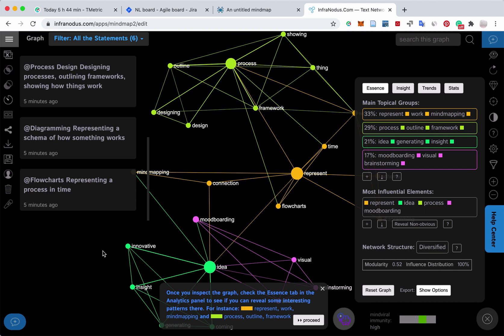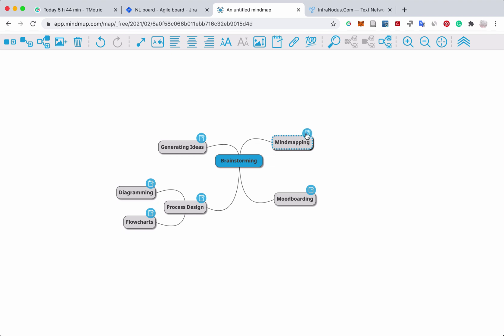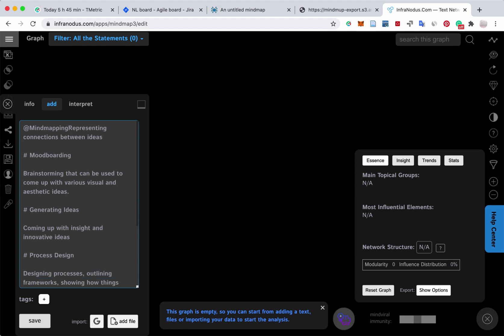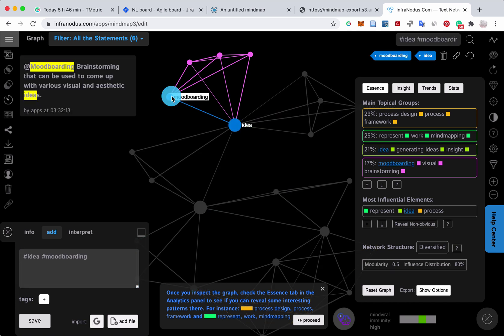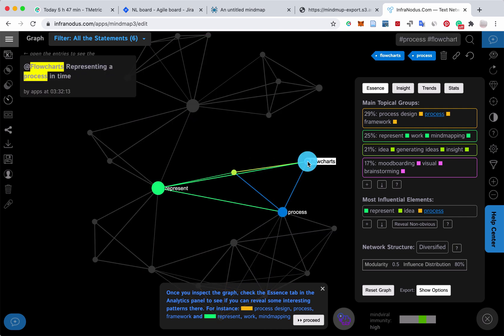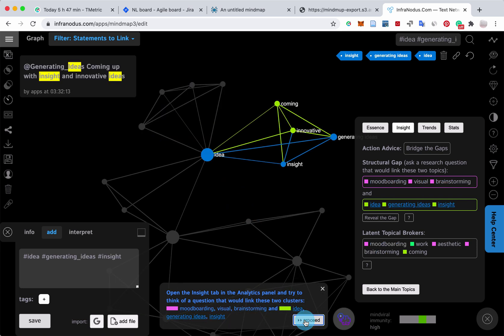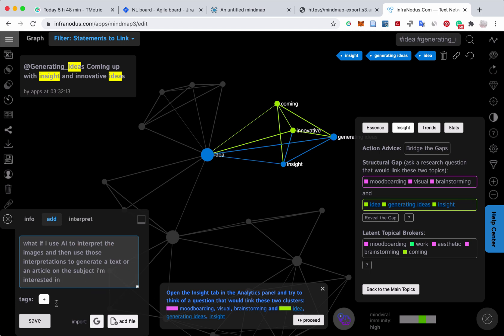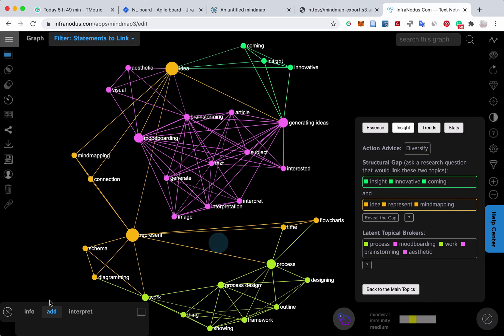Analyzing the Content of your Mind Map with Mindmup and InfraNodus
If you created a mind map using the mindmup app and added the nodes to the different elements, you can export your notes and visualize them with infranodus to get the overview of the content, see how they are connected, and better understand the structure of your discourse.

This helps gain a different perspective on your mind map and also generate new ideas you wouldn't have thought of before with the traditional hierarchical mind map representation.